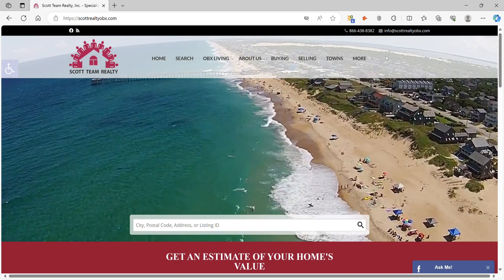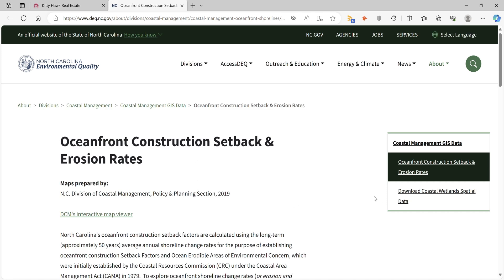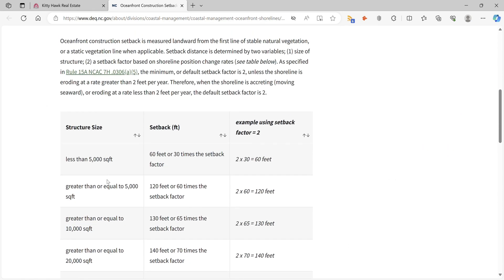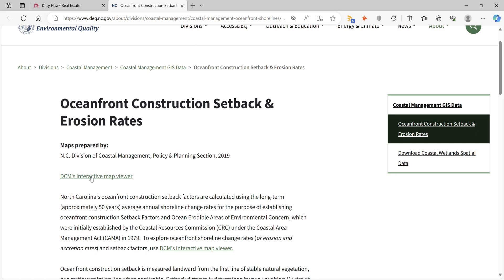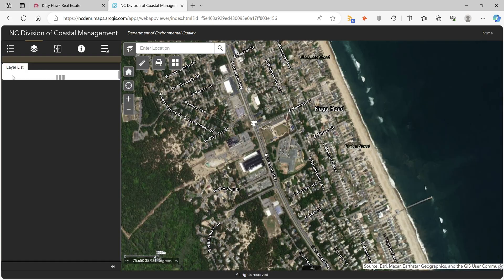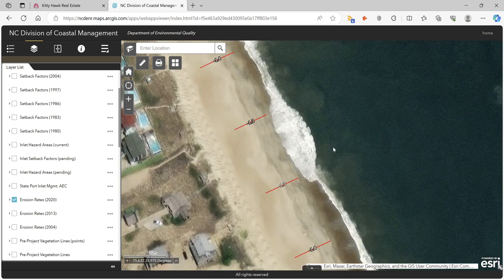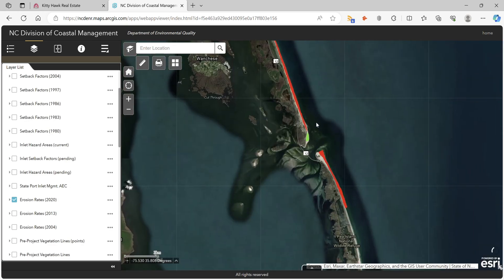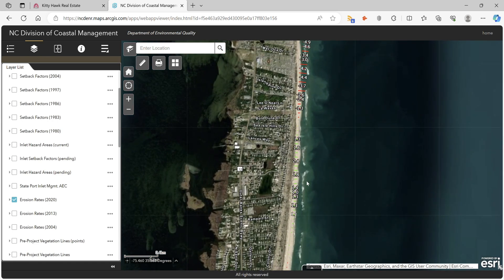Outer Banks Erosion Charts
This video is a tutorial of how to see the erosion rate of the beach on the Outer Banks.  Check out Outer Banks erosion rate charts here. Thumbnail of erosion in Kitty Hawk by Wilkins St during Hurricane Irene in 2003.

Scott Team Realty, Inc. - Specializing In Outer Banks Real Estate